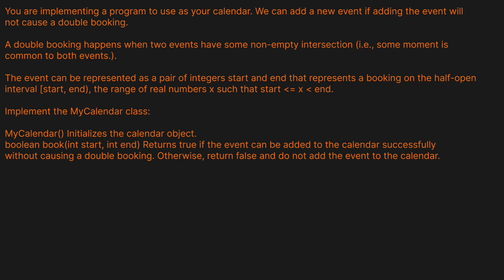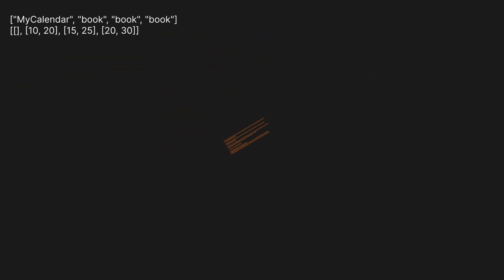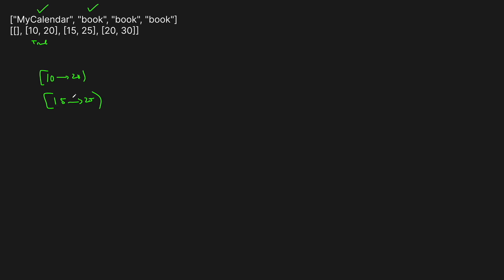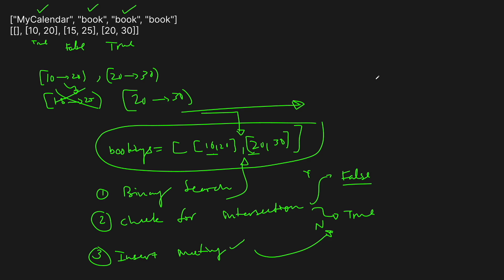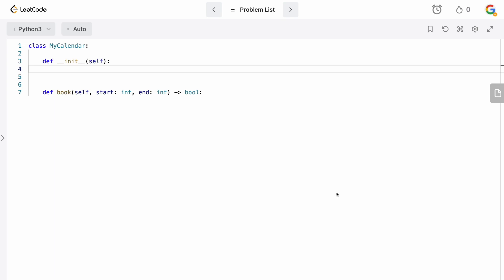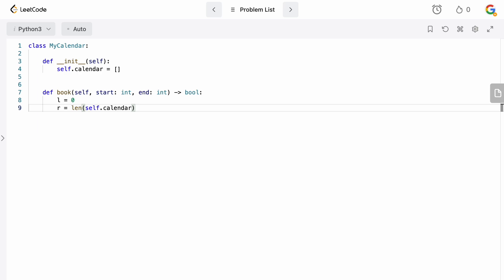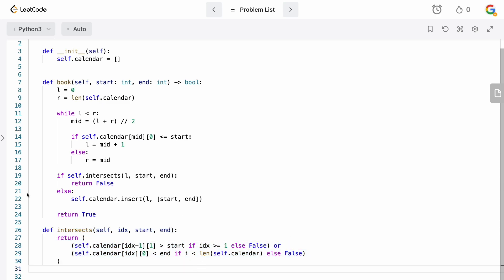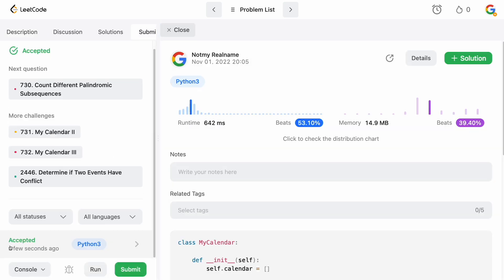MY CALENDAR | LEETCODE 729 | PYTHON SOLUTION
In this video we are solving a popular Google interview question: My Calendar I (Leetcode 729).

This question actually isn't that bad and can be solved using a simple binary search. Luckily it's relatively straightforward to implement and the logic isn't too crazy here.

TIMESTAMPS:
00:00 Introduction
00:19 Question Prompt
01:19 Example & Solution Intuiton
05:45 Coding
13:00 Time/Space Complexity
14:30 Outro